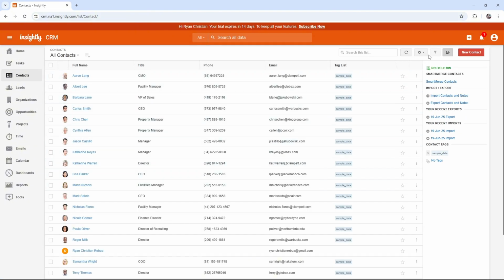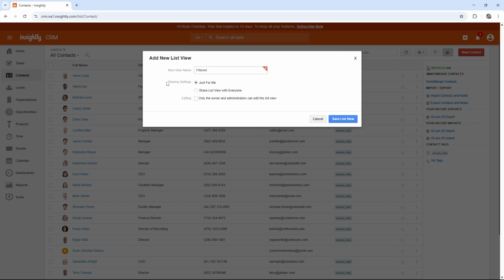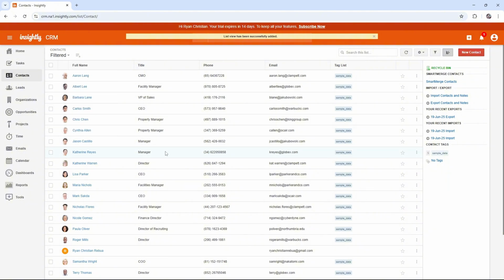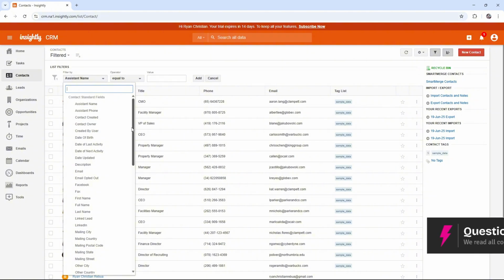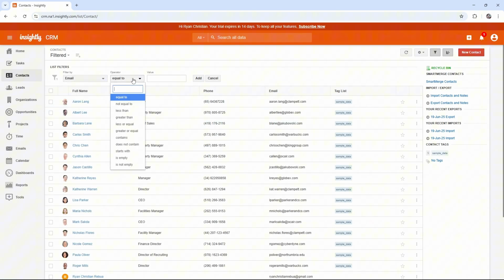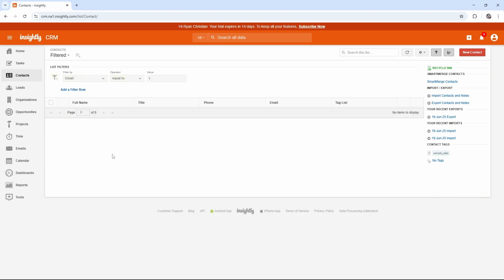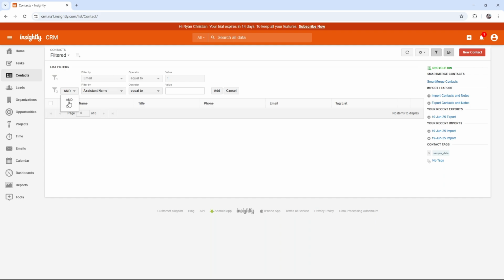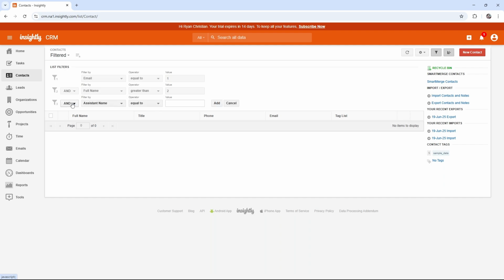How to CREATE FILTERS in Insightly (Step by Step)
Learn how to build filters in Insightly to sort and view your data based on custom criteria. Please consider liking the video and letting us know if you have any comments, ideas or questions, we really appreciate any feedback! We have plenty of other tutorials on our channel so come and see if we can help you with anything else :)